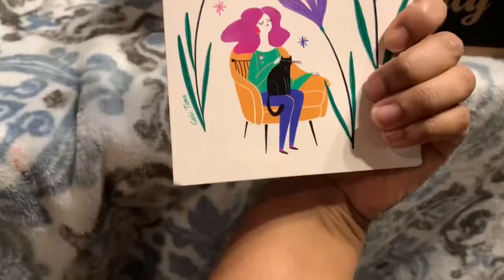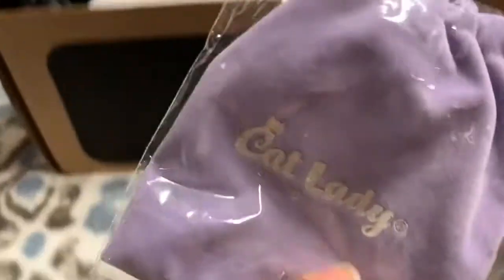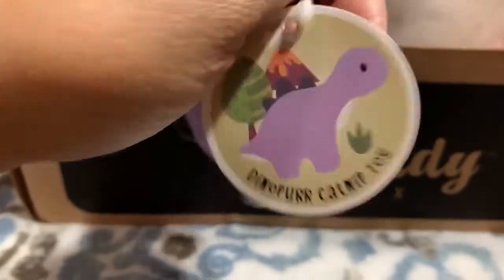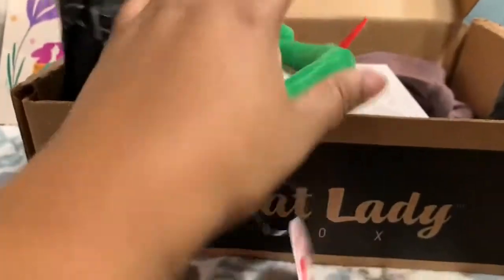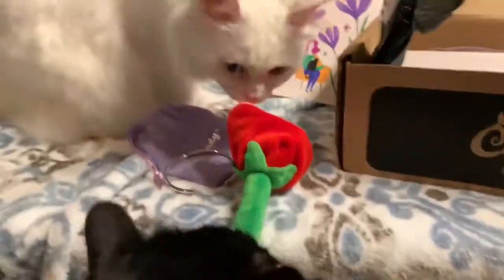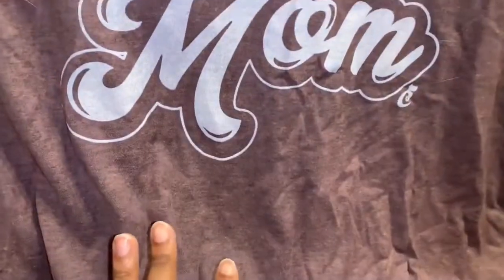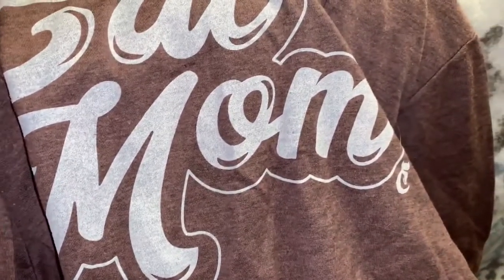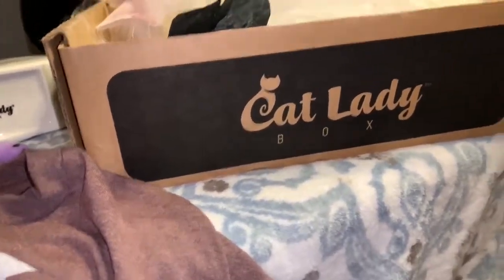Cat Lady Box May 2021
Unboxing Crazy Cat Lady Box May 2021

NEW NOW!

Check out Cat Lady Box online
TikToc:@damaskcats
Facebook: DamaskCats Jupiter & Jubilee
Follow us on this YouTube page!

This YouTube Channel is all about affordable cat product reviews.